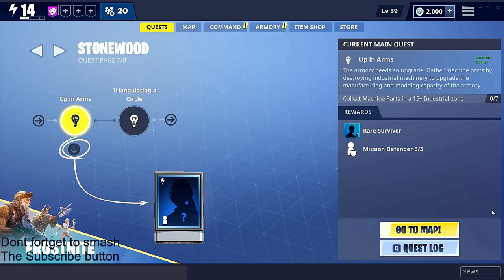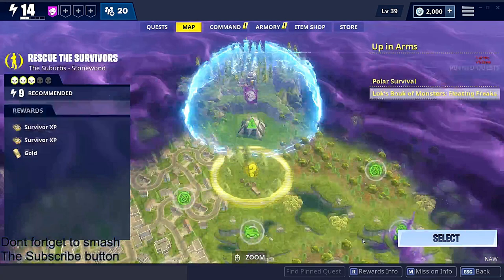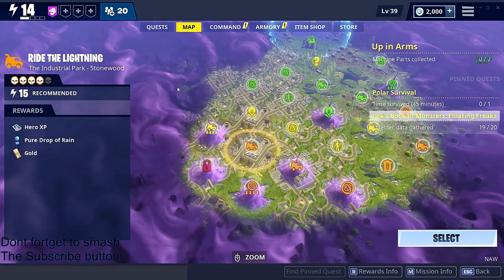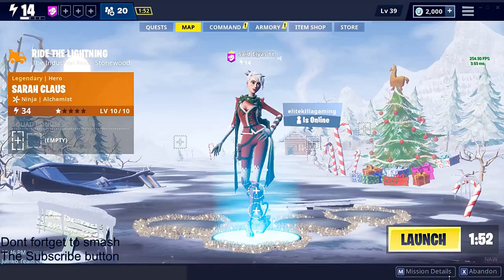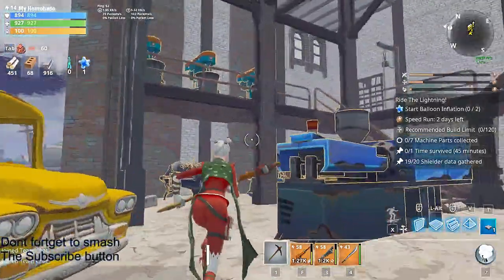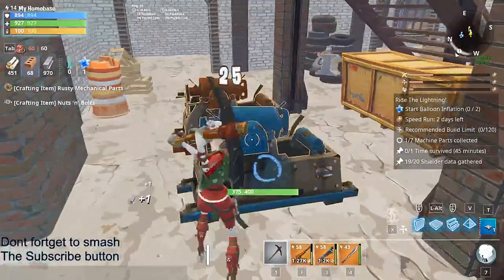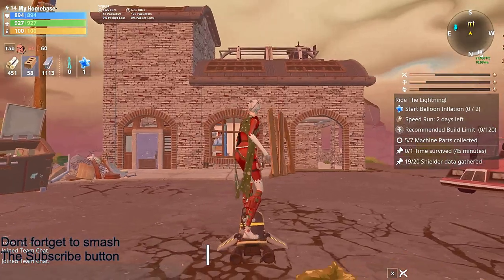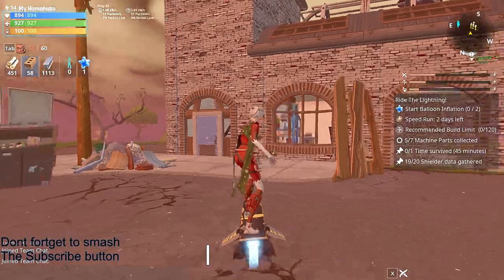How to Find The Machine Parts In "Up in arms" Fortnite STW Stonewood quest page 7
The first Location was in a factory on the east side of the map and the other on the west in an upstairs area of a small building.